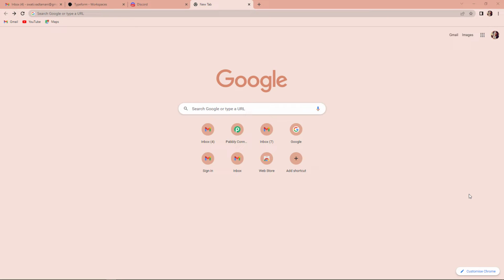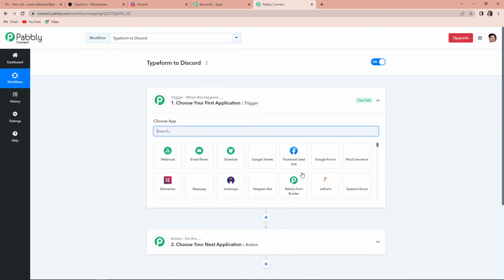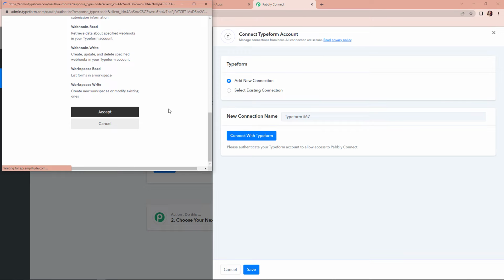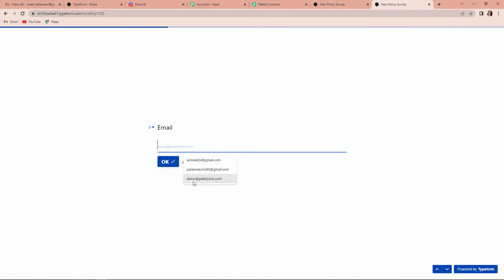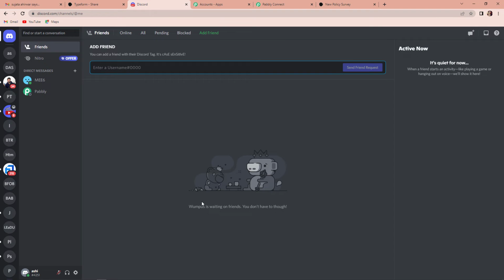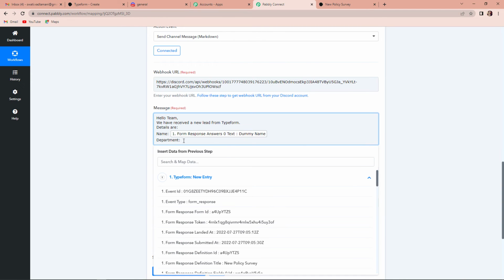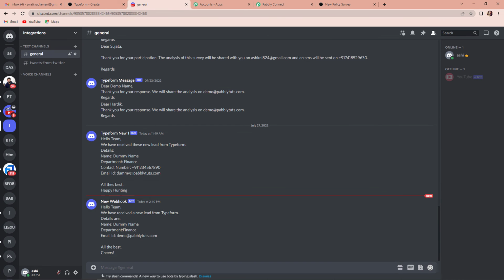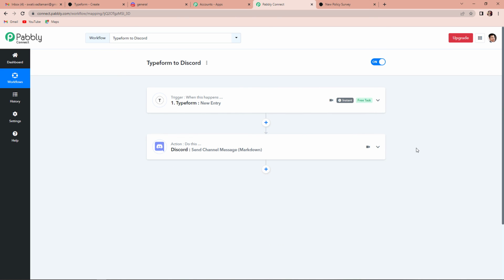Typeform Discord Integration: Send Typeform Data to Discord Automatically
In this video, we will learn How to Typeform Discord Integration: Send Typeform Data to Discord Automatically with the help of Pabbly Connect.